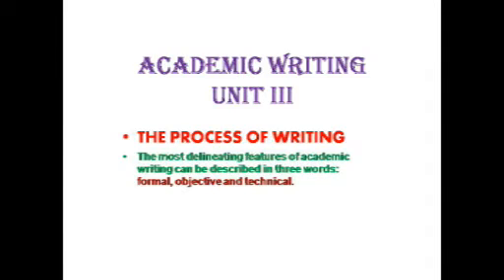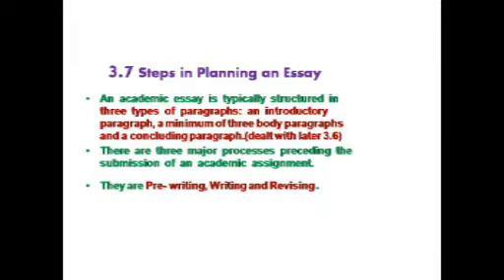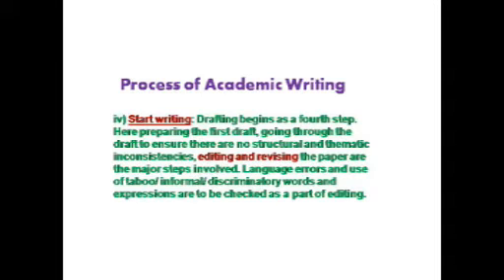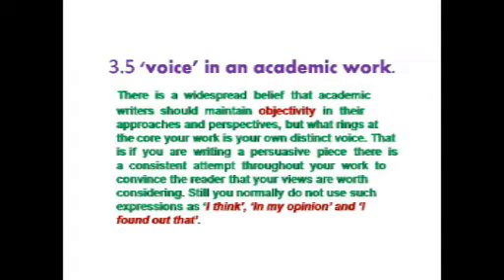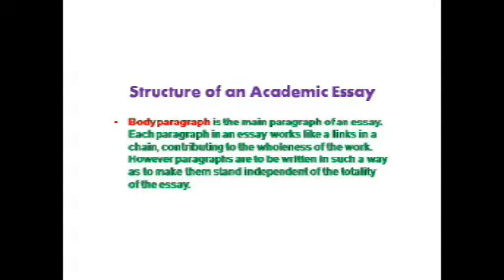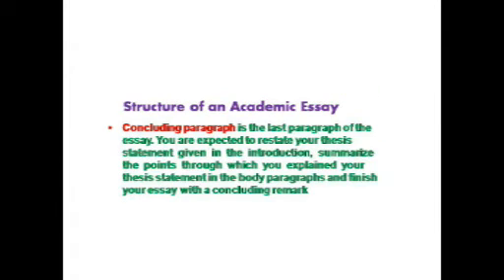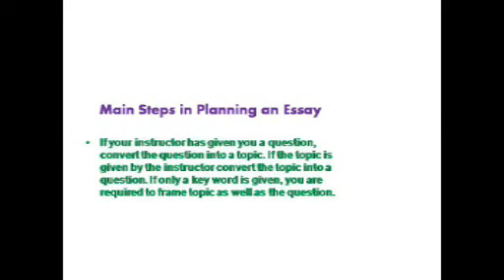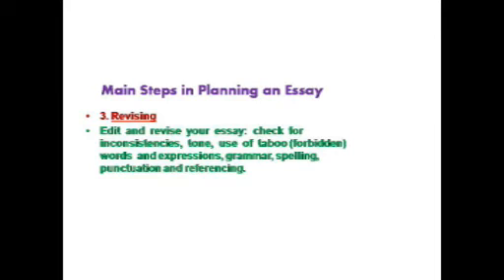S2 BA,BBA,BCom ACADEMIC WRITING UNIT III SYRIAC JOHN CLASS 9